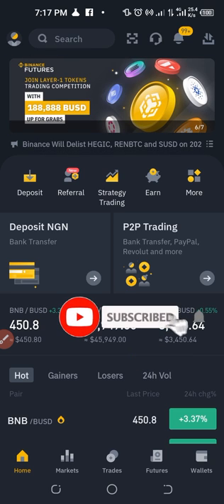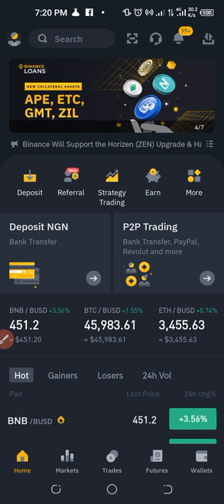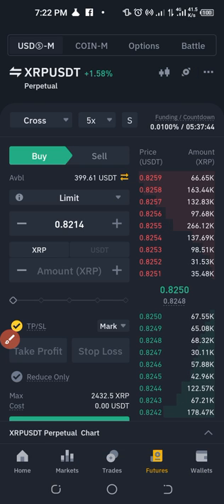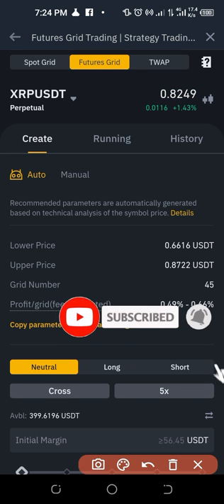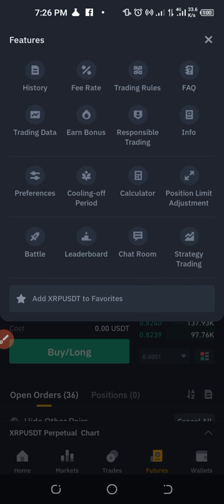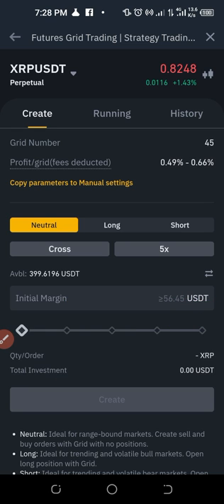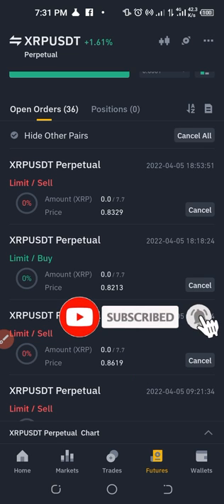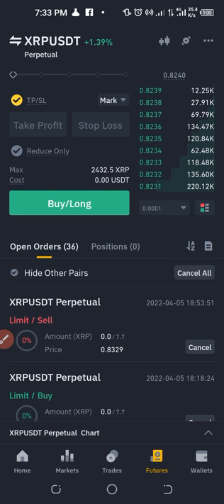Grid Trading on Binance Futures - Binance Grid Trading For Beginners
Binance grid trading is a strategic tool that allows you to make a profit by placing a series of long and short orders at set intervals around a set price.

1. BINANCE➤➤ Referal Code 20539573

00:00 Intro
01:50 What is grid trading
02:13 How does grid trading work
03:23 How to access grid trading on binance futures
04:54 You futures trading should be set to one way trading mode to use grid trading
05:46 What are the benefits of grid trading on Binance Futures
06:42 How to set up grid trading strategy from scratch
07:19 Example of my grid trading
08:40 How to manually set up your custom grid trading on binance
10:40 Selecting your leverage
13:32 Recap

✅✅BITCOIN👉 1KuFN1644uXvHECLR7UV3X2RgYfrR8woR1
✅✅Ethereum👉 0x139c05ba1bD30D79e964f9F160f681b79C1bD0f1